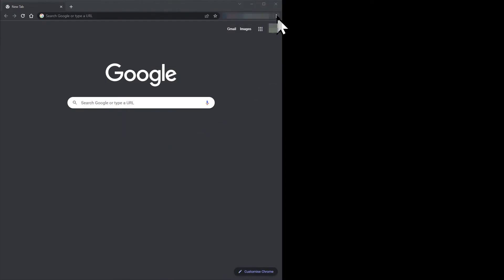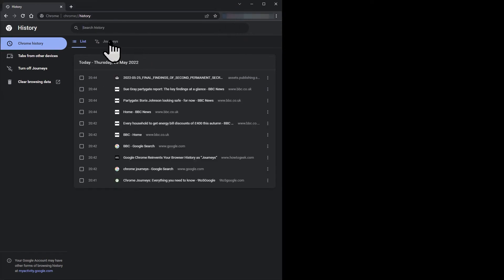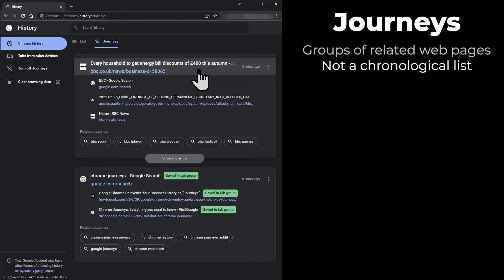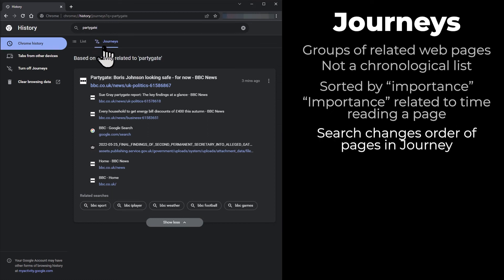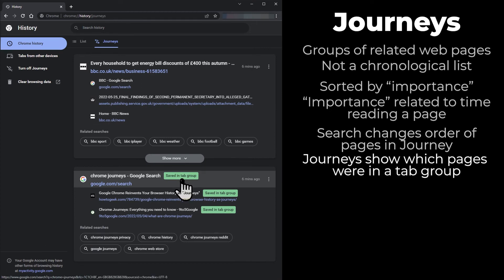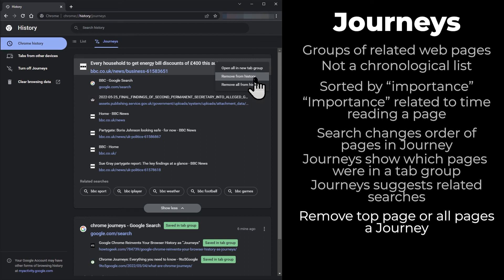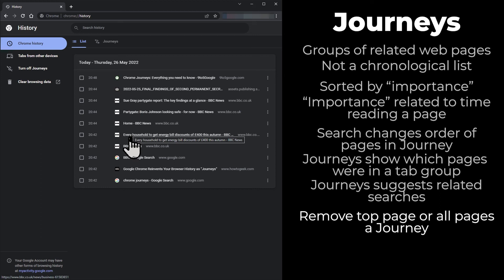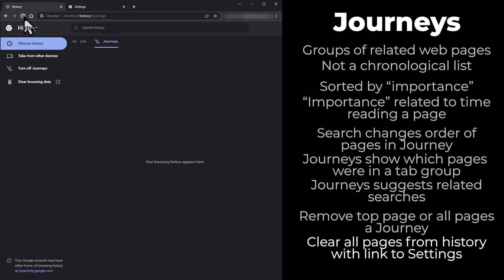Google Chrome: How to view history as "Journeys"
Chrome has a new feature that allows you to view your browsing history as a series of "Journeys". Each Journey is a group of related web pages.
Video shows how to use this new feature.